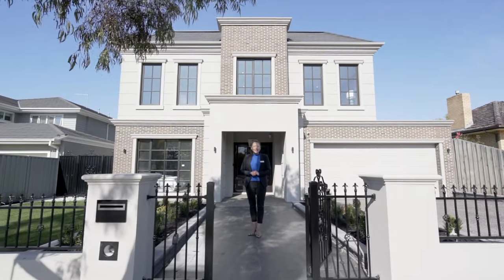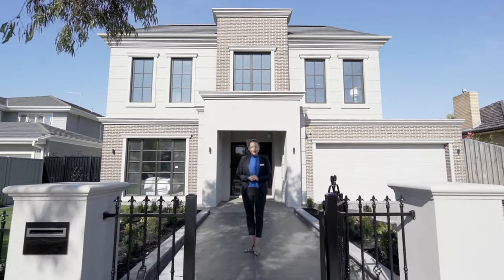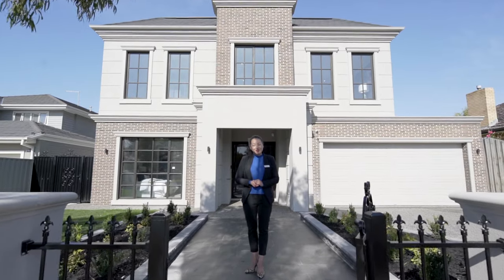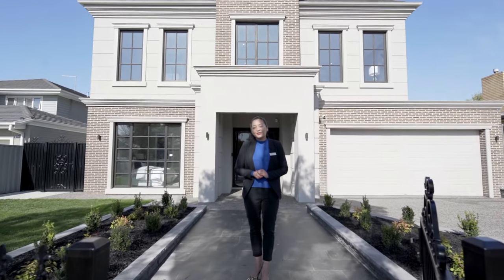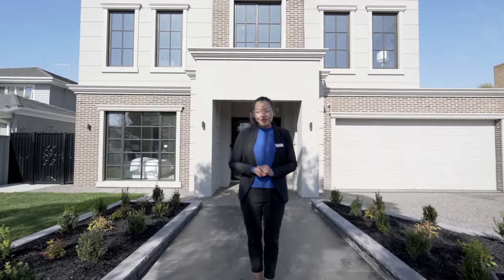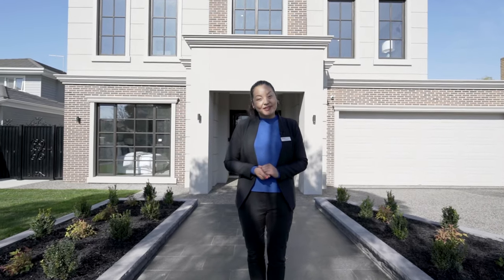10 Cherry Street, Glen Waverley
Elite Media Video Productions
Video Production Melbourne, servicing businesses Australia-wide